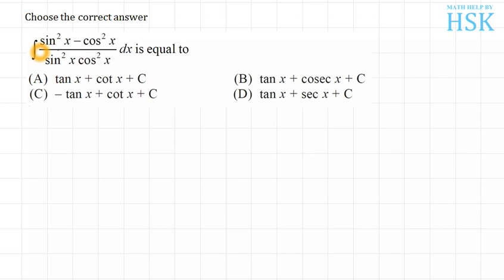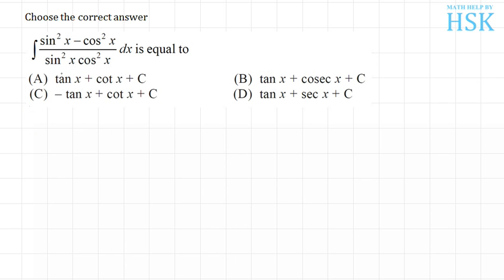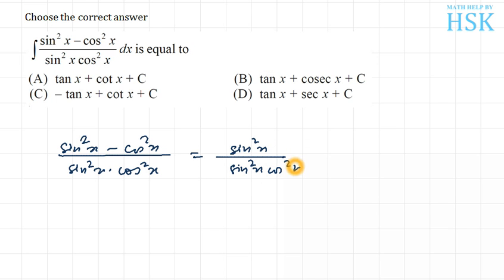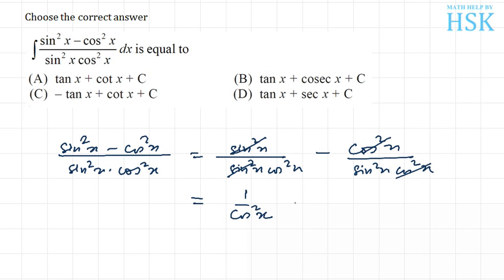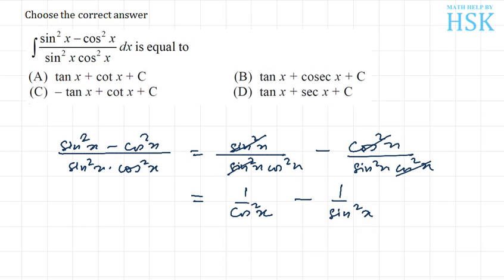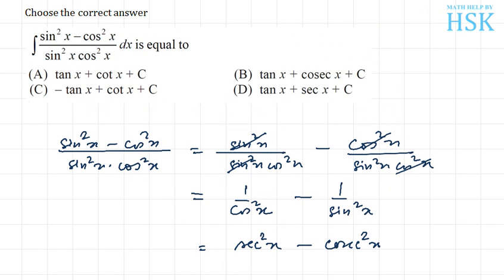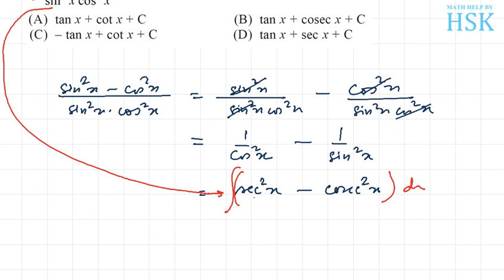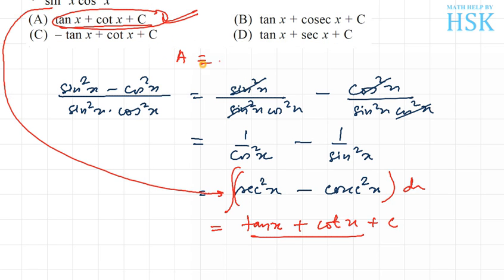q23 ex7#3 class 12 ncert textbook solution integrals